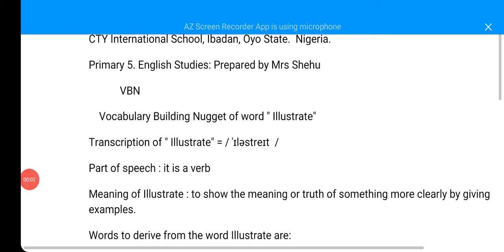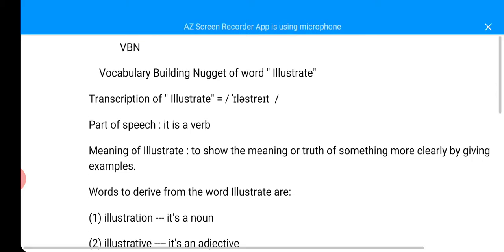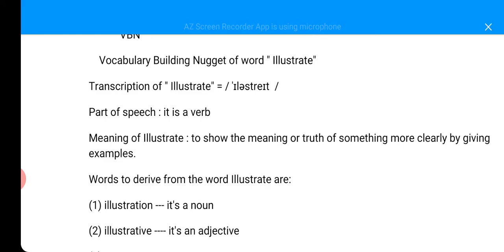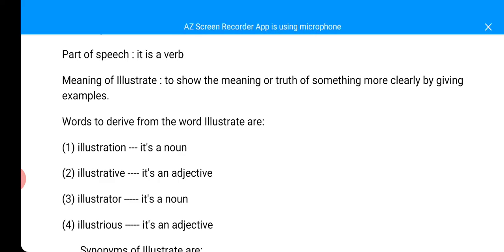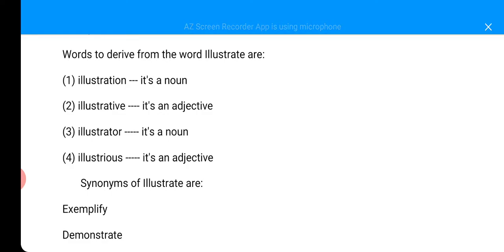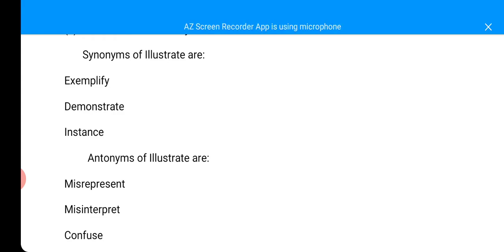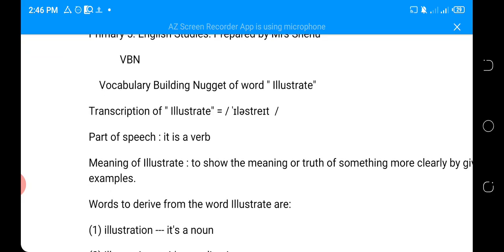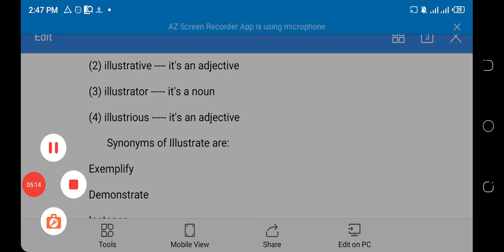Pry5 Eng wk2l3